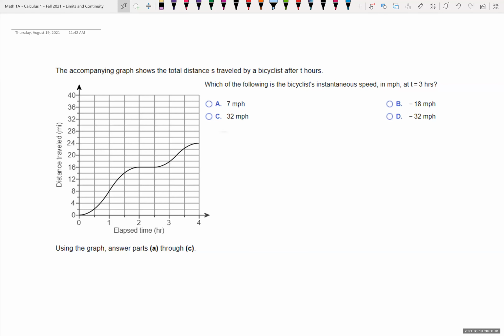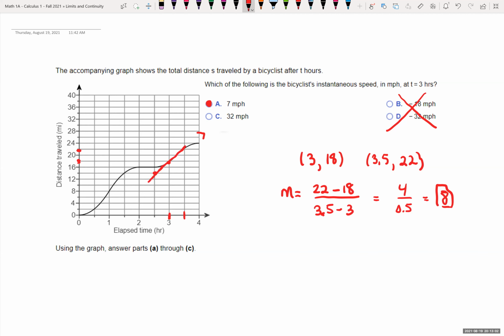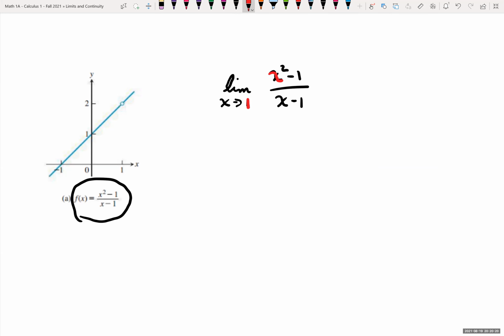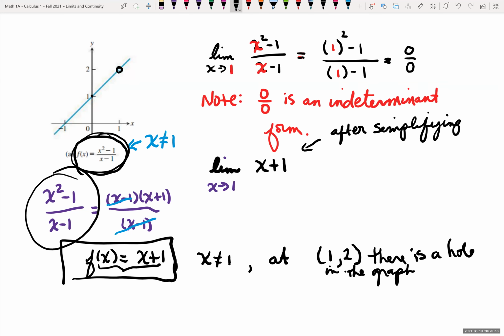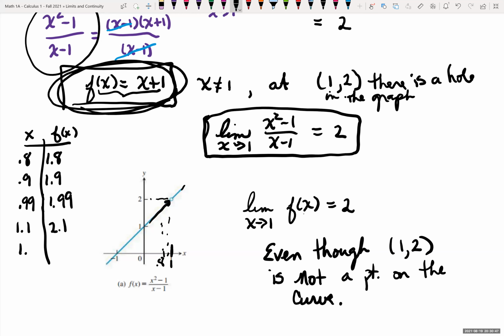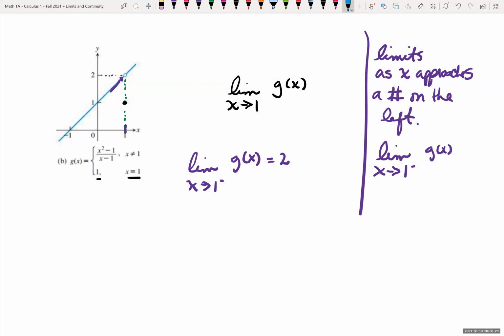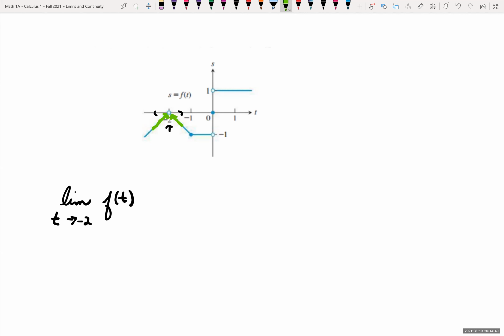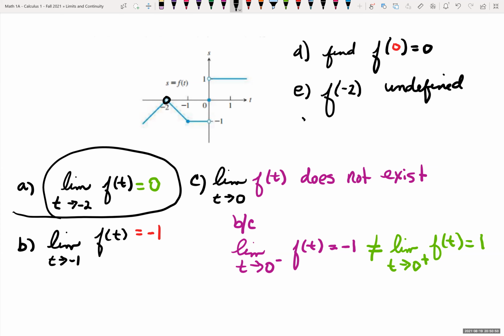Rate of Change continued and Introduction to Limits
We Look at a graph to find the instantaneous rate of change of a function of at a particular time.  We define what a limit means.  We look at finding limits on a graph.